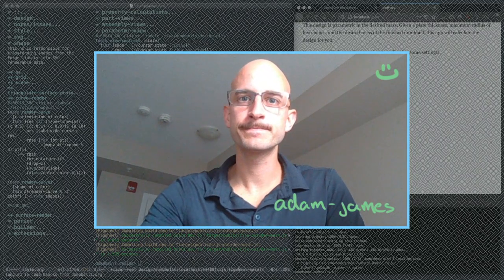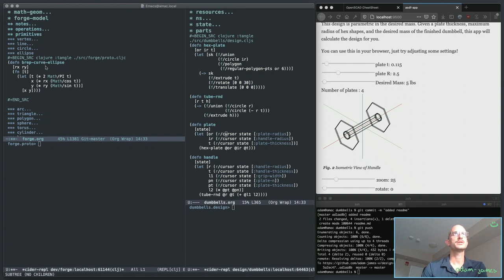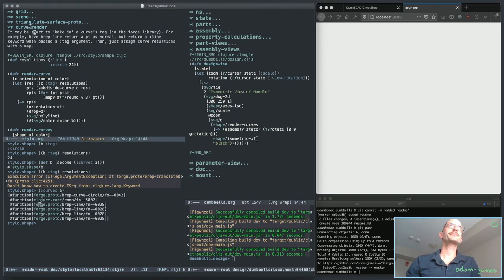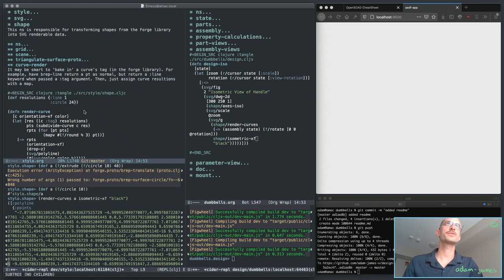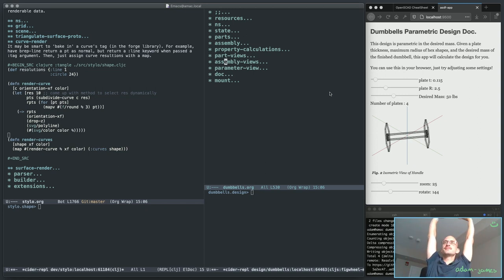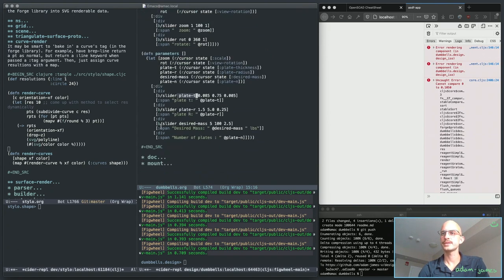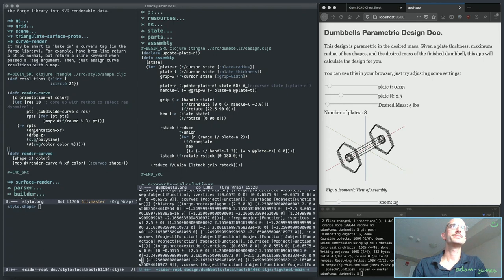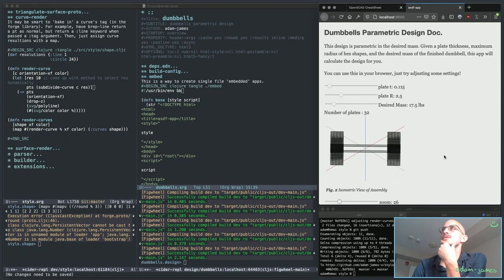Clojure dev. VOD 61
Trying to fix some bugs in the parametric design doc code. Managed to solve one problem... one remains elusive :) -- Watch live